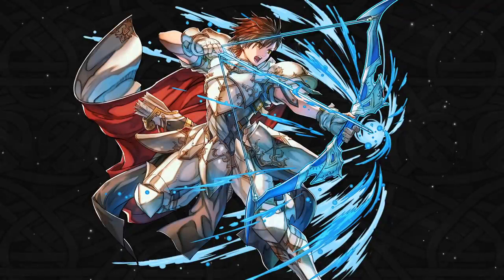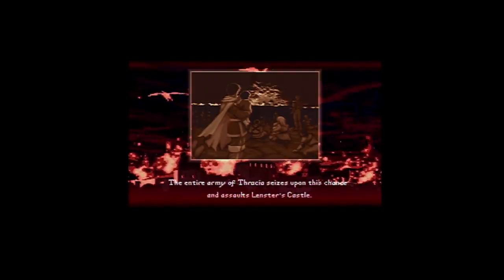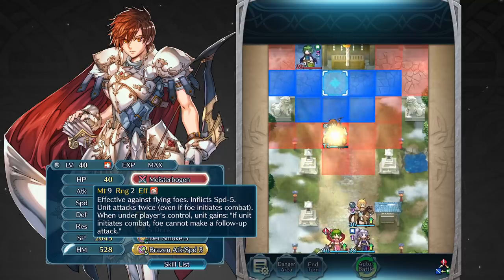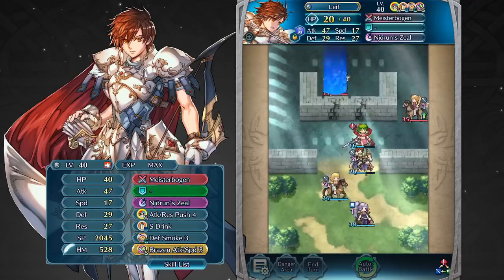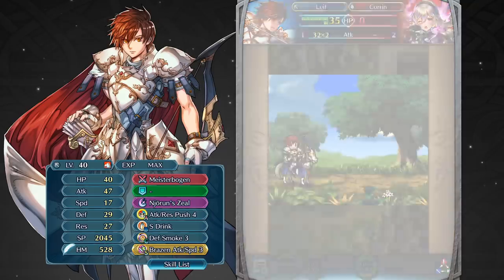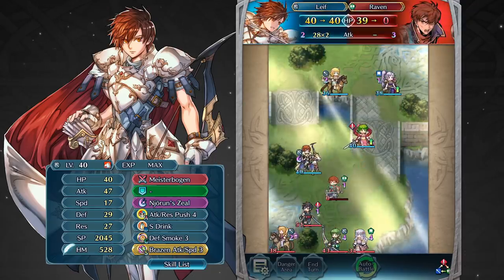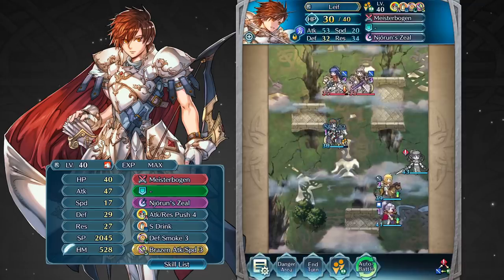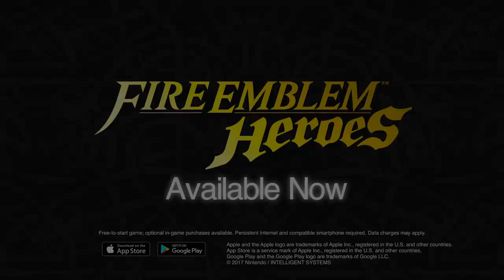Fire Emblem Heroes - Tips & Tricks: Discover Legendary Leif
Leif, from the Fire Emblem: Geneology of the Holy War / Thracia 776 games, is coming to the Fire Emblem Heroes game as a Legendary Hero! Discover what sets Leif: Unifier of Thracia apart and how his skills can be put to use in battle.
(Subtitles available via YouTube settings.)

ESRB Rating: TEEN with Fantasy Violence, Suggestive Themes, Partial Nudity / In-game Purchases
Rated PEGI 12 (Sexual Innuendo, Digital Purchases)
USK ab 6 Jahren (Abstrakte Gewalt, Sexuelle Andeutungen, Onlinekaufe)